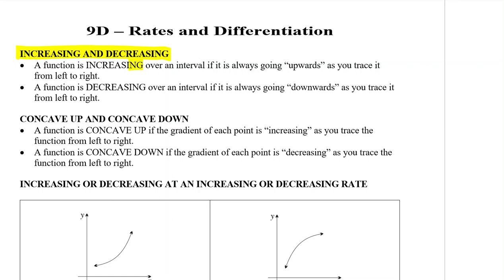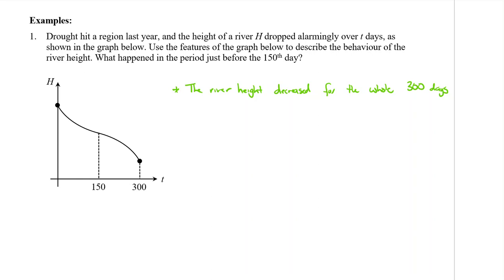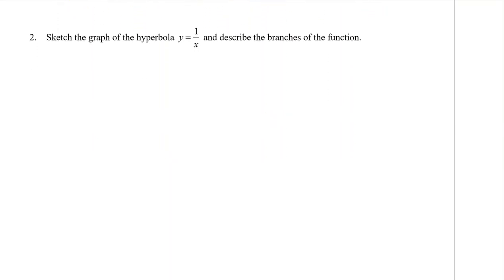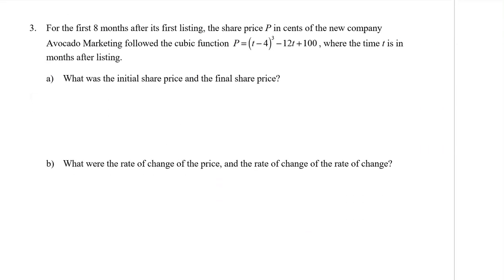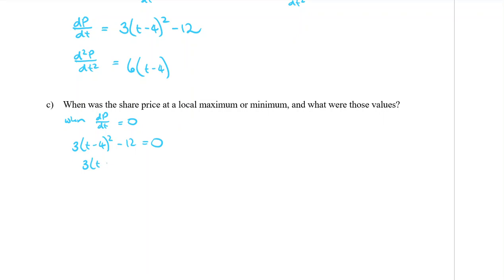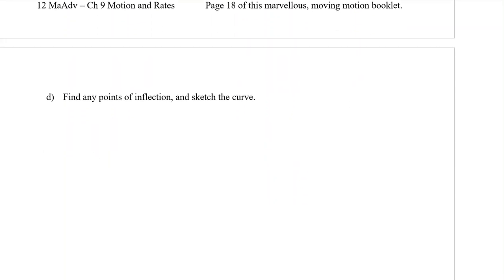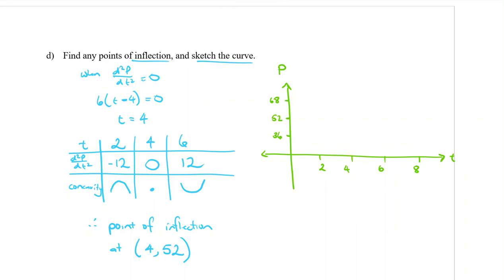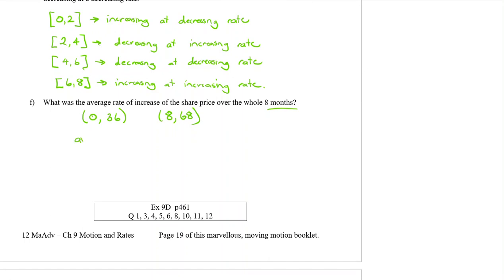Yr 12 Adv Motions and Rates 4 - Rates and differentiation